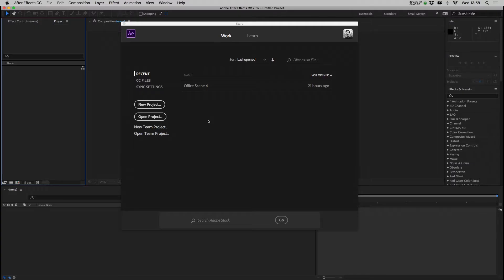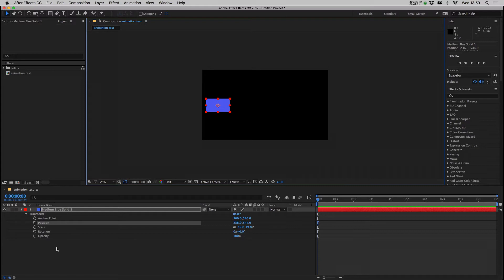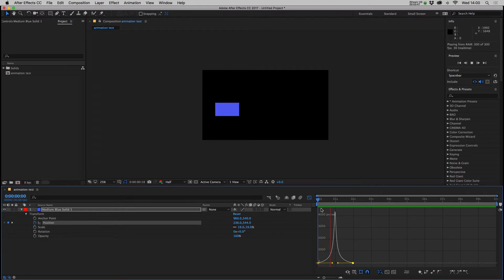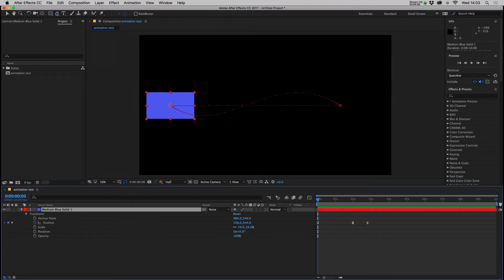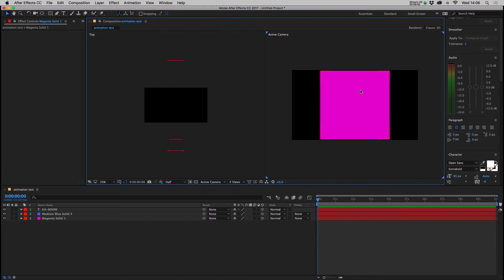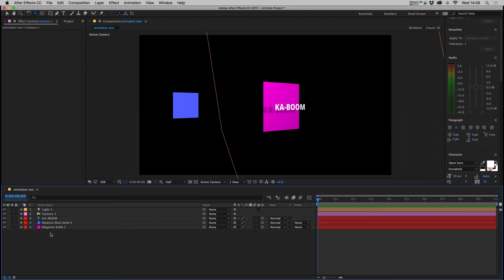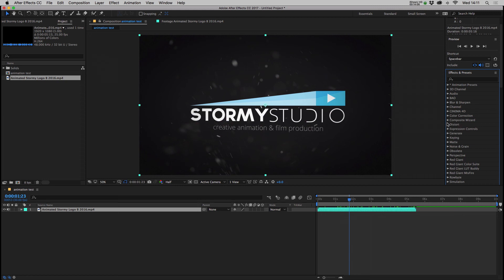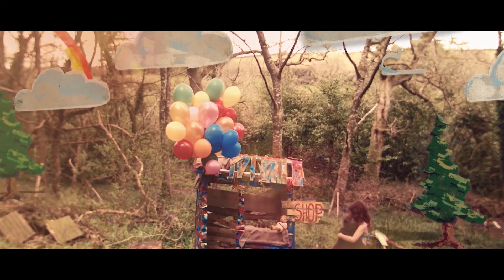Super Quick Adobe After Effects Overview • Learn about timelines, assets, lights & even a little 3D.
In this speedy video, I quickly run through the basics of using Adobe After Effects to create motion graphics. I've worked as a Motion Graphic Artist for over 15 years and founded our studio in 2015.

I assume a lot of people getting into using Adobe After Effects are already familiar with another one of the Adobe Creative Suite Apps i.e. Premiere, Photoshop or Illustrator.

In this 9 minute video I look at:
• The basic window layout
• Creating a composition
• Adding new items to your timeline
• Creating keyframes for animation
• Using the Graph Editor to create more dynamic animated movement.
• Editing the trajectory directly in the preview window to affect the animation path.
• Creating and editing shapes using the pen tool.
• Extra options that can be keyframed with shape layers i.e. 'trim paths'.
• Creating masks using the pen tool
• 2D vs 3D Layers on the timeline
• 3D Camera creation and control
• Creating basic lighting, including the casting of shadows.
• How to search for and apply multiple effects to the imported footage.